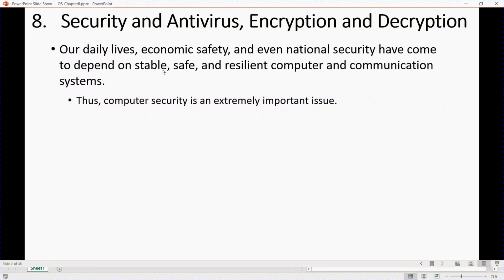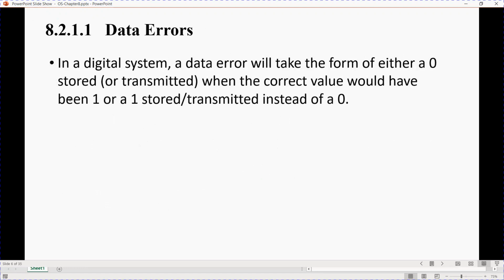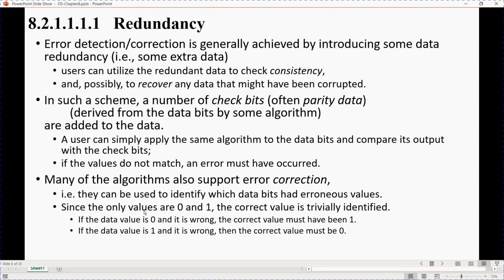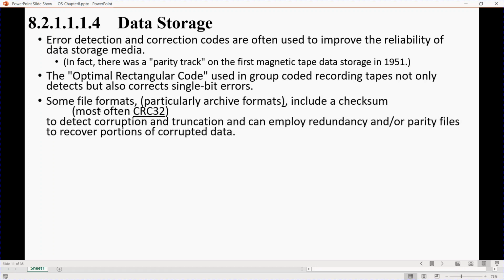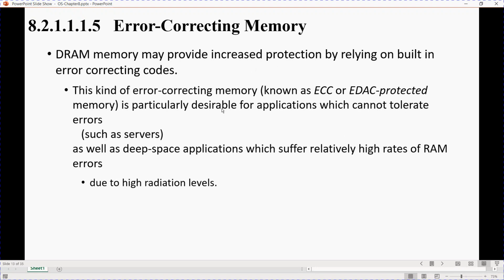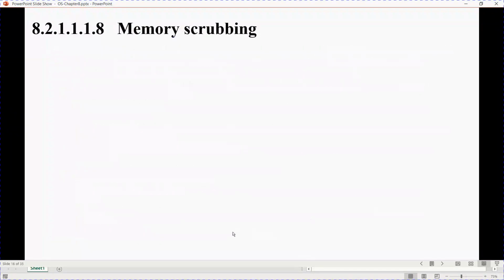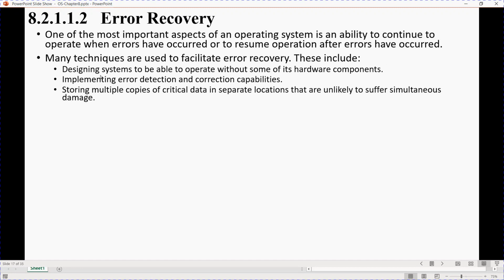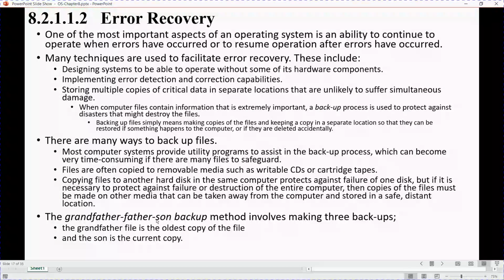OperatingSystemsChapter08A Security and Antivirus, Encryption and Decryption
Videos for PowerPoints for first half of chapter 8 of "Principles of Operating Systems 2021 Edition" by Hajek, Herrera and Narciso
Security and Antivirus, Encryption and Decryption